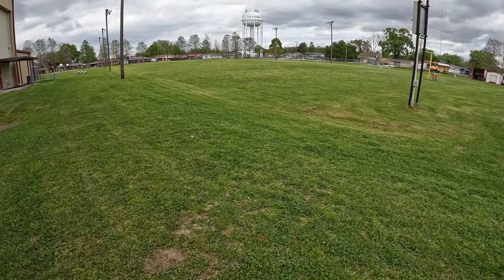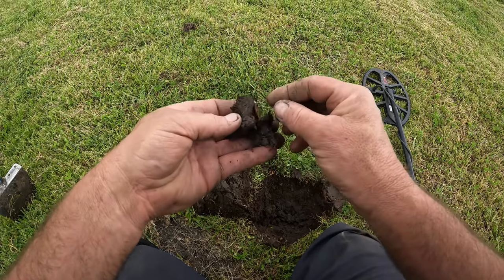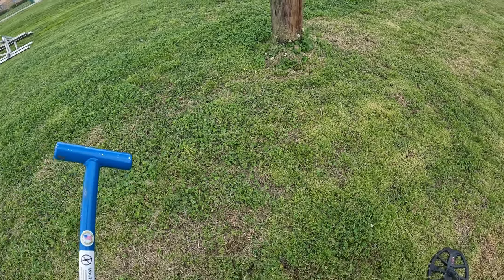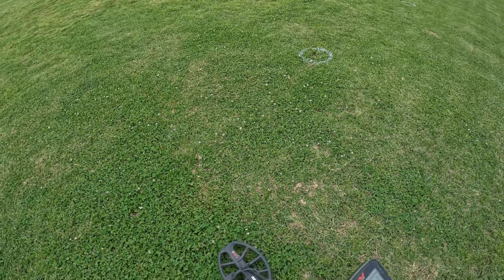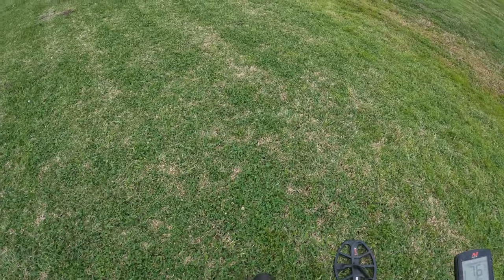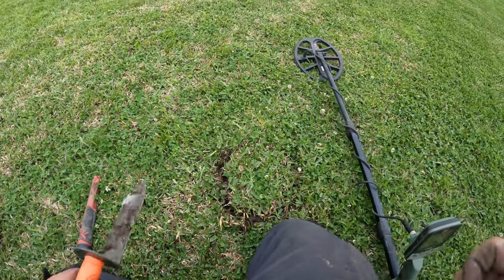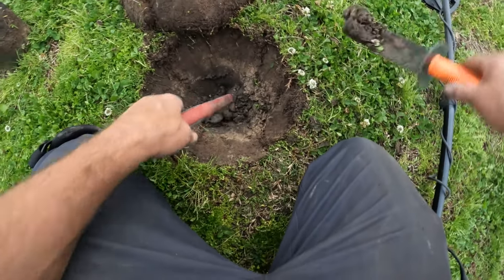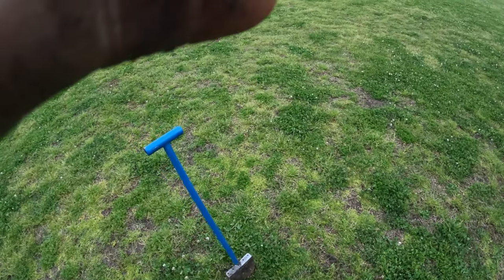( Day 15 ) Signals just keep coming !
Silver and gold !   Double ring day !